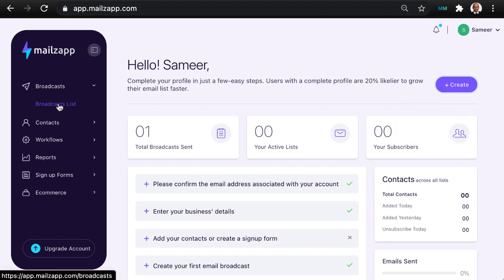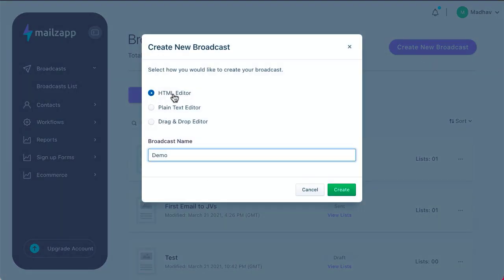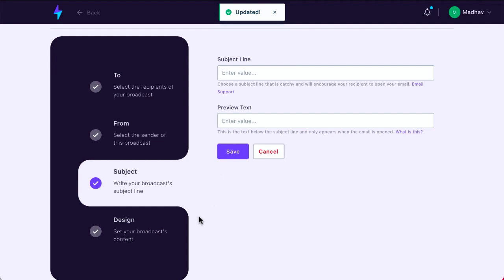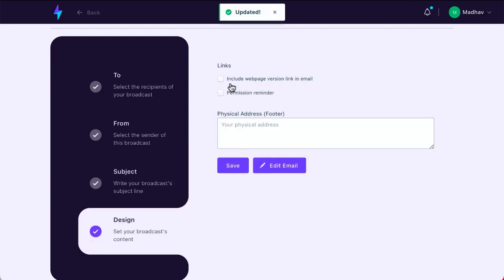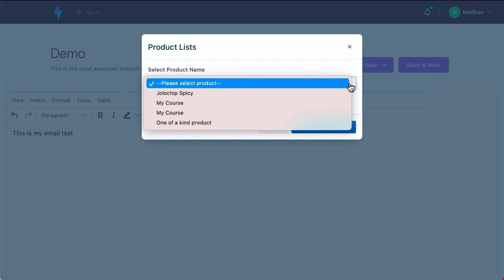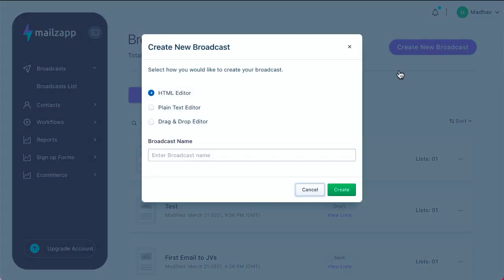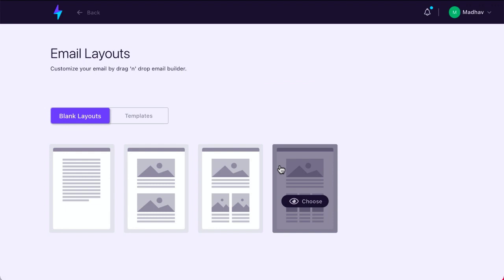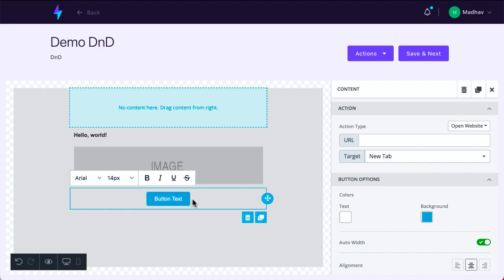[Mailzapp] 04 Broadcasts